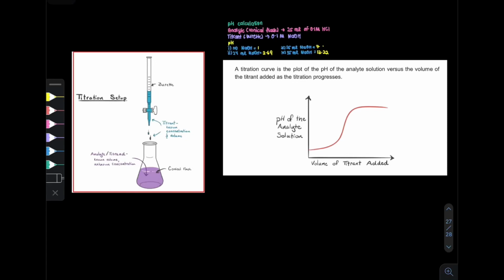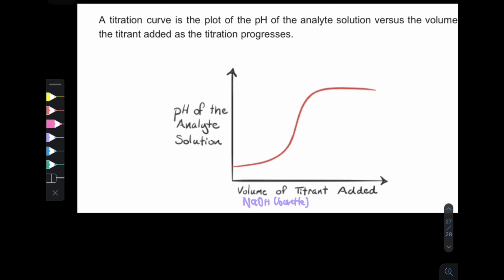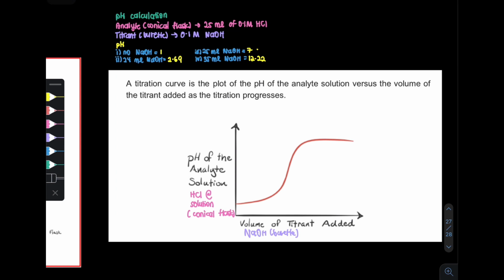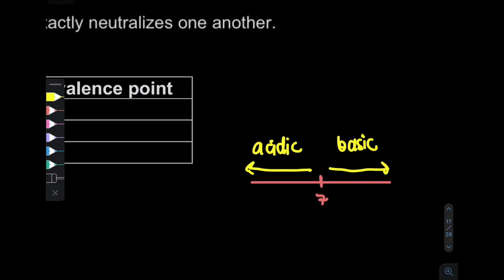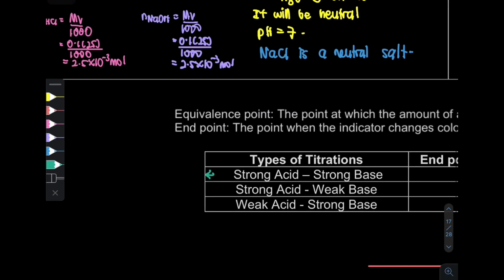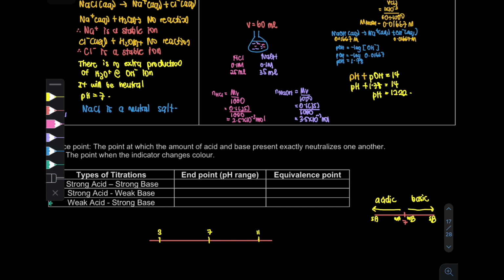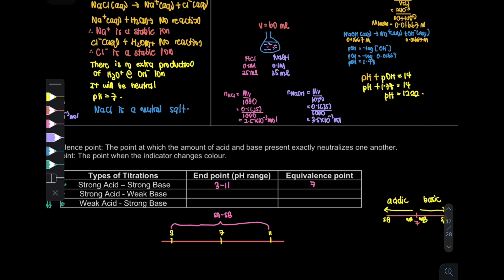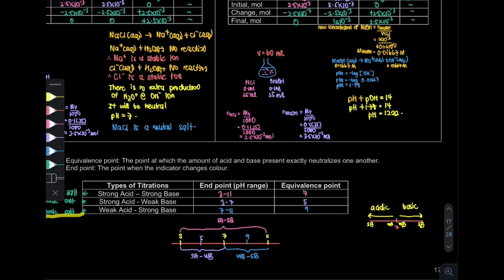7.2 Acid-Base Titration - Titration Curve 1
Learning Outcome:
7.2 c) Sketch and interpret the variation of pH against titre value for titration between
i. Strong acid-strong base ii. Strong acid-weak base iii. Weak acid-strong base